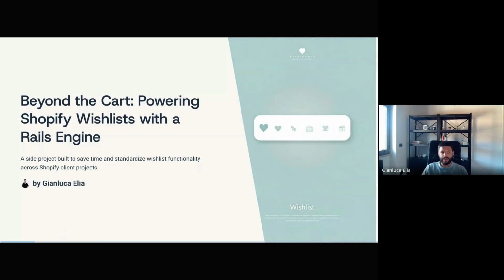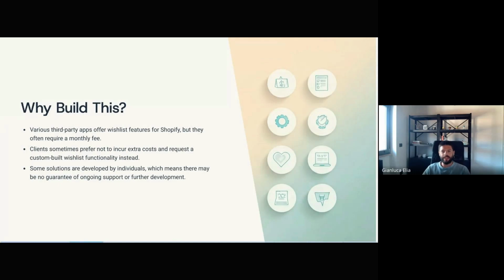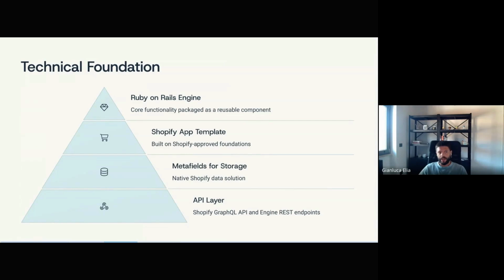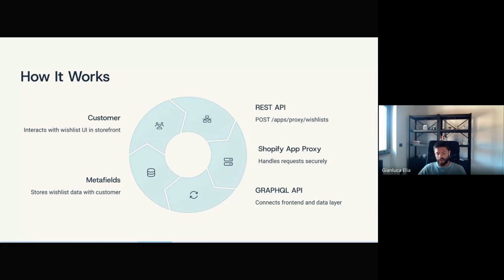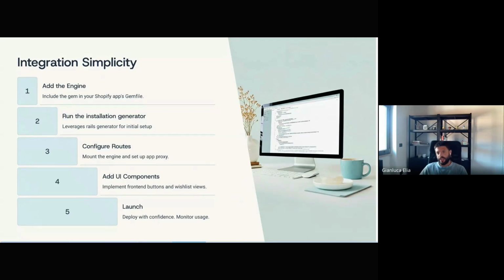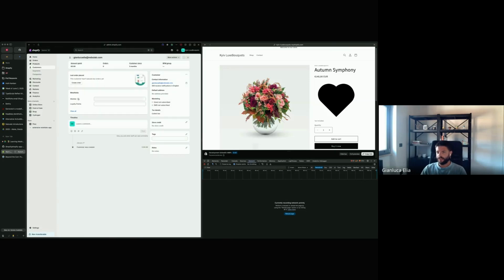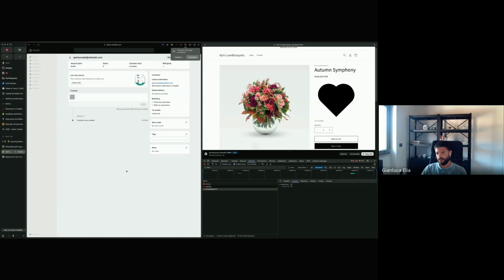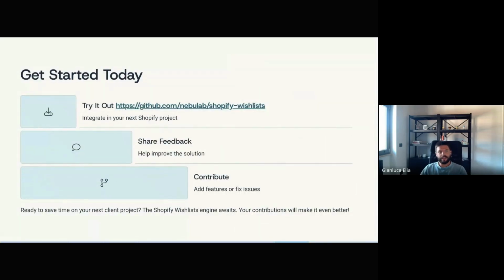Building Reusable Custom Apps for Shopify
Tired of rebuilding the same features for every client? In this Learning Wednesday session, we share our approach to creating standardized solutions, using our custom wishlist app as a real-world case study.

You'll learn:

• Our process for architecting reusable app templates that adapt to different project needs
• Step-by-step walkthrough of building with Shopify's app template, metafields, and proxy features
• Live demonstration of implementation and customization workflows

Whether you're looking to reduce project timelines, increase profitability, or simply stop solving the same problems repeatedly, this session provides a blueprint for building your own suite of reusable Shopify solutions, and it's Perfect for developers and agencies ready to work smarter, not harder!

00:00 Introduction
00:50 Why Build a Custom Wishlist?
02:05 Implementation Overview
03:58 Live Demo
07:01 Future Enhancements
08:07 Conclusion and Acknowledgements